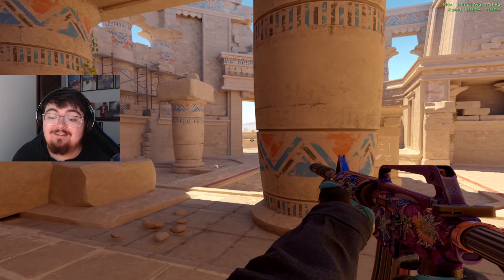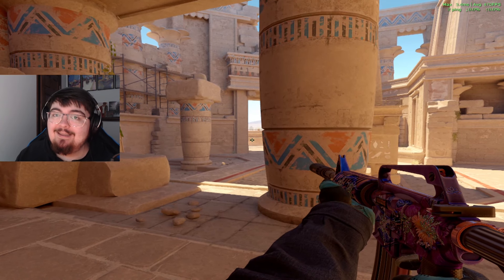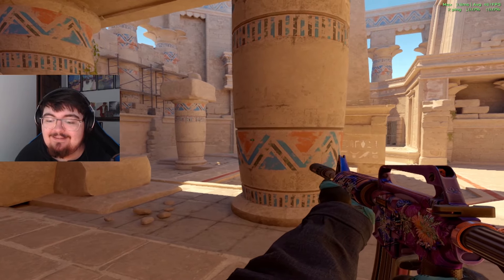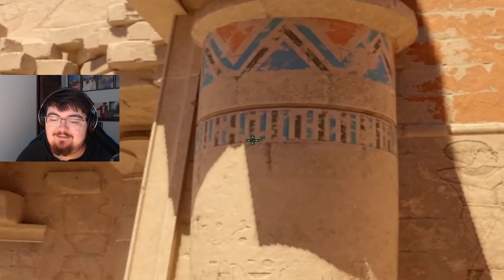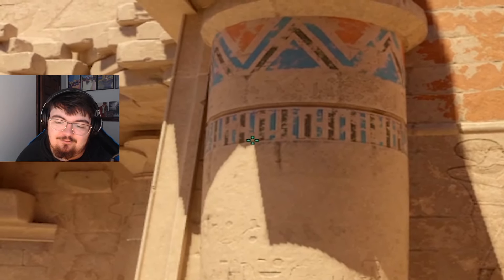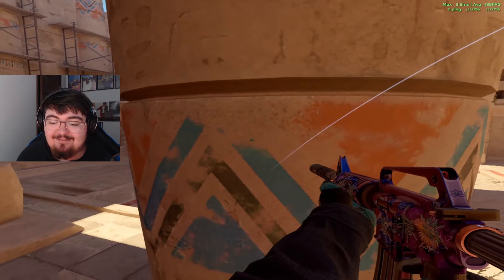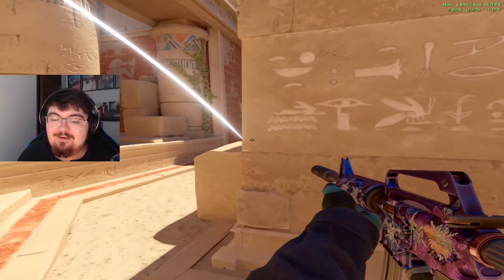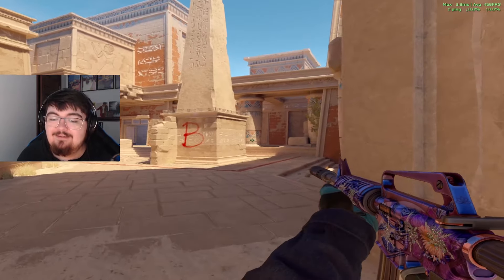this pop flash will help you top frag on anubis